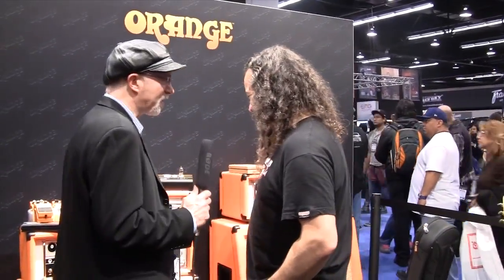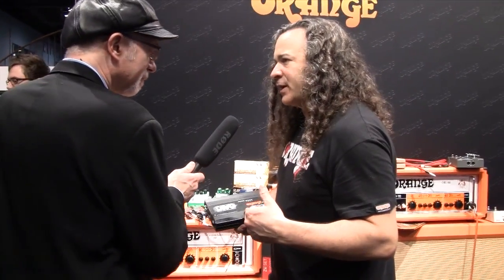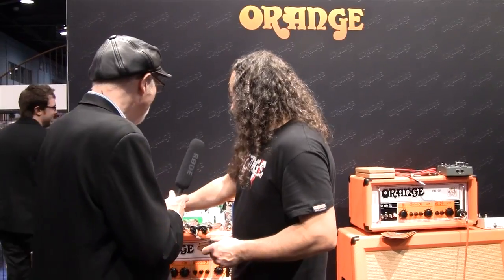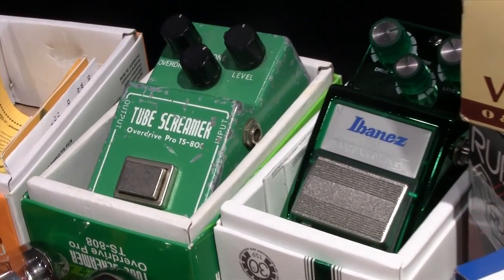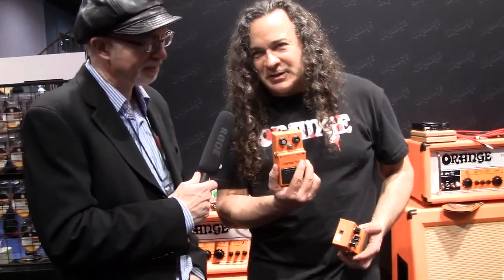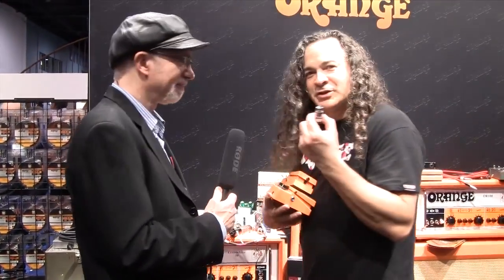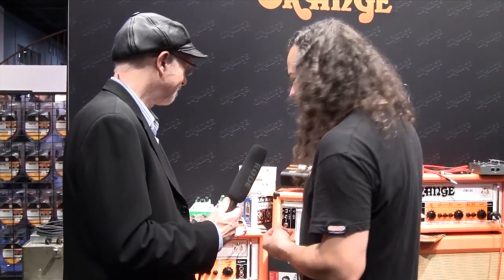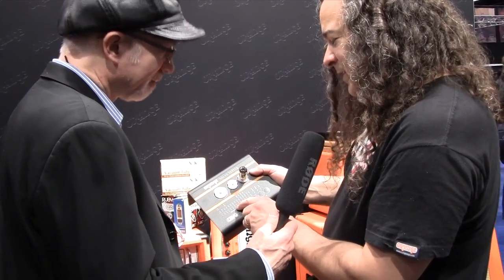NAMM 2013: Orange VT1000 Valve Tester explained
We stopped by the Orange booth to find out more about the new VT1000 Valve Tester